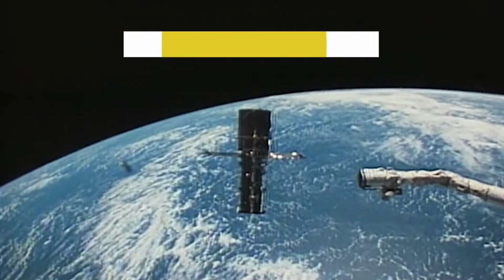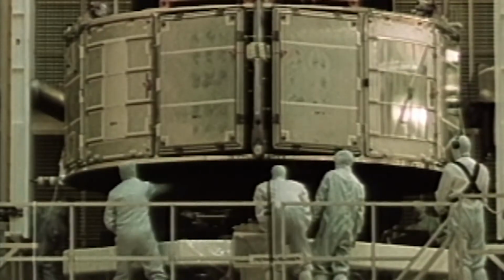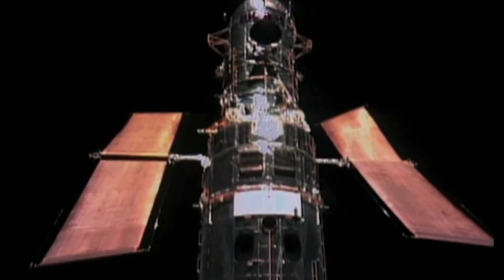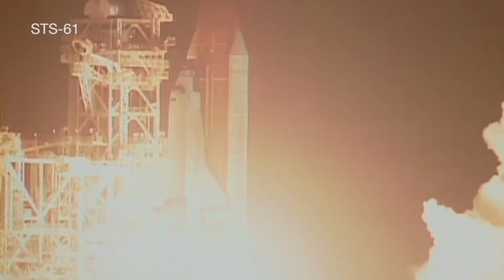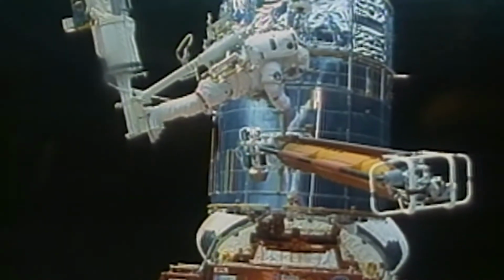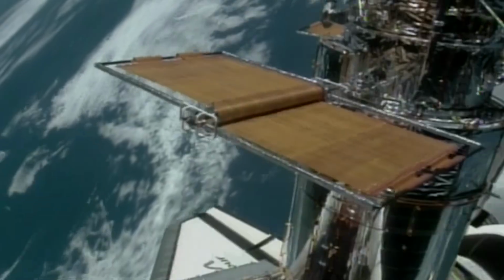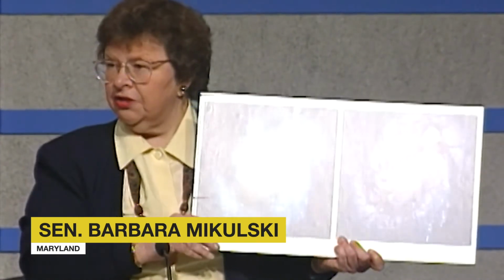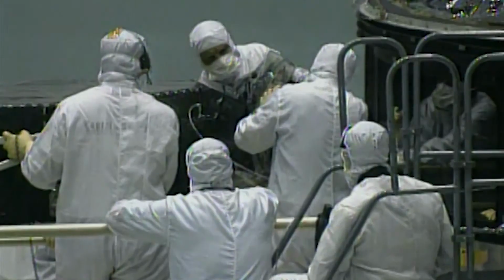Hubble’s Servicing Mission 1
Shortly after the Hubble Space Telescope was deployed in 1990, the observatory's primary mirror was discovered to have an aberration that affected the clarity of the telescope's early images.

Fortunately, Hubble, orbiting 353 miles (569 km) above the surface of the Earth, was the first telescope designed to be visited in space by astronauts to perform repairs, replace parts, and update its technology with new instruments.

Servicing Mission 1, launched in December 1993, was the first opportunity to conduct planned maintenance on the telescope. In addition, new instruments were installed and the optics of the flaw in Hubble's primary mirror was corrected.